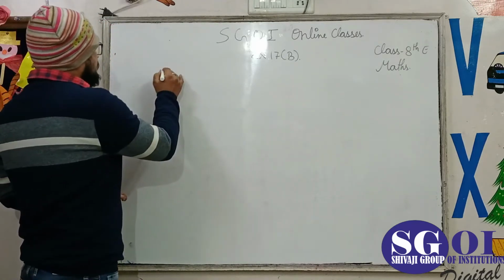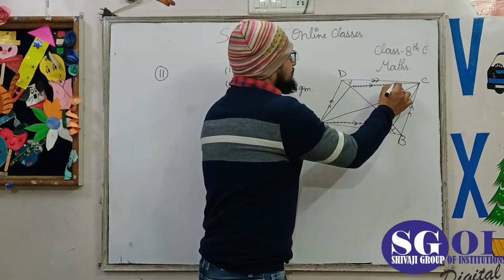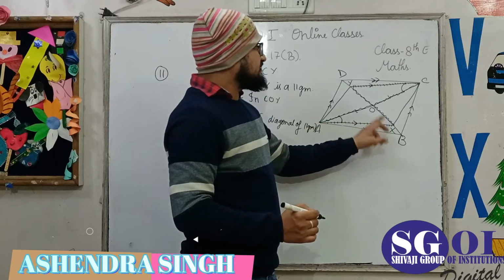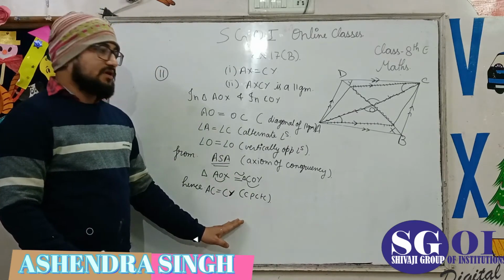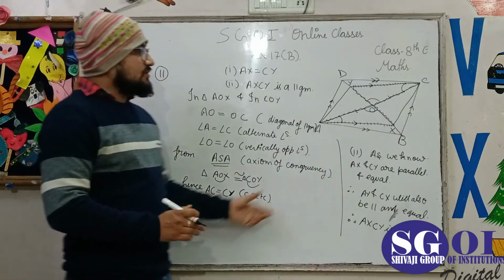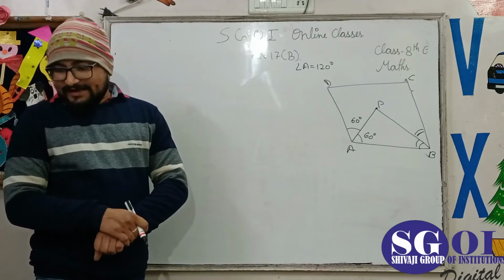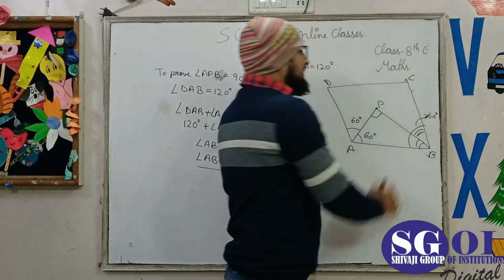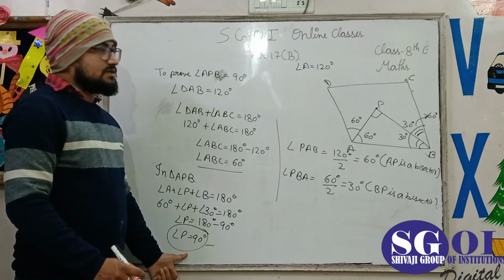SGOI CLASS 8 MATHS EM DATE 4 DEC 2020